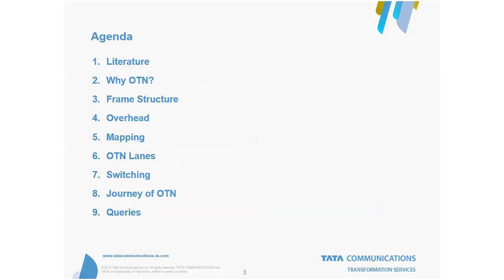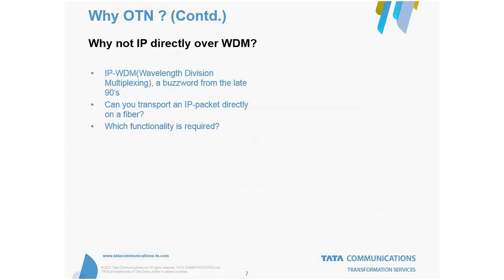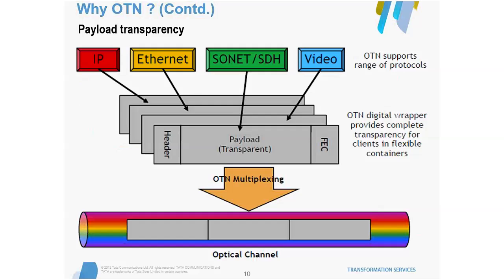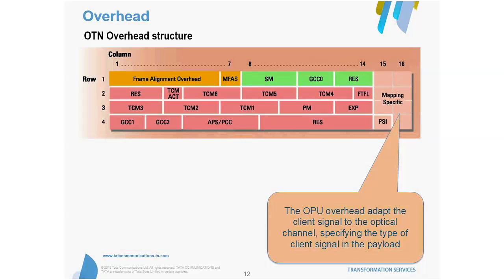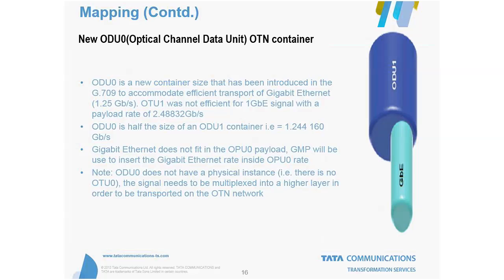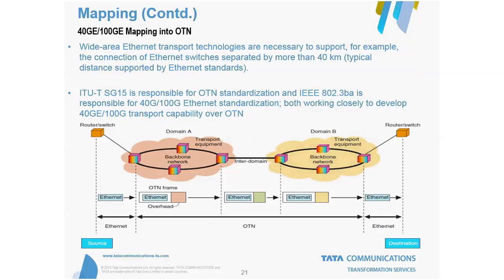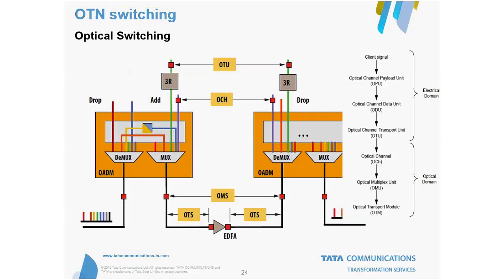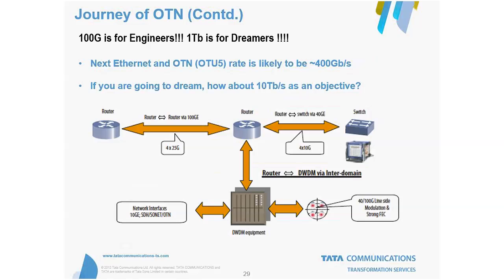Optical Transport Network (OTN)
Optical Transport Network (OTN) is an ITU standard commonly called as "digital wrapper" is a next-generation industry-standard protocol providing an efficient & globally-accepted way to multiplex services onto optical light paths.

Vivekanand.R is a Telecom professional and specialized in Network Integration, Provisioning, FM,OSS,Service Delivery & PM take TechTalk Drive